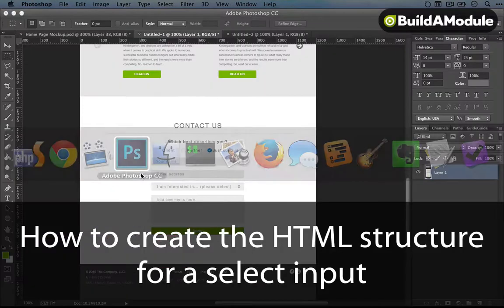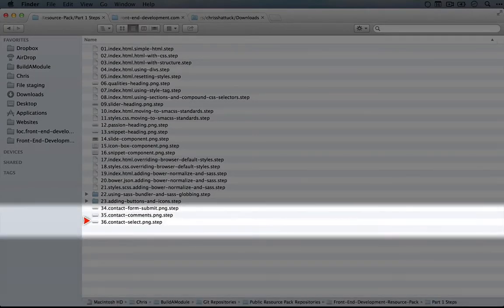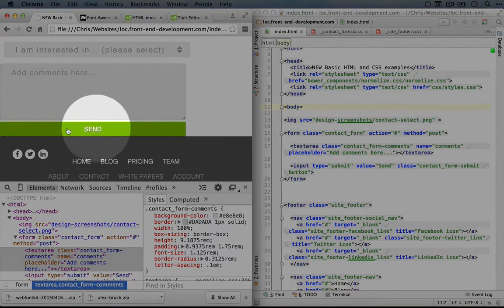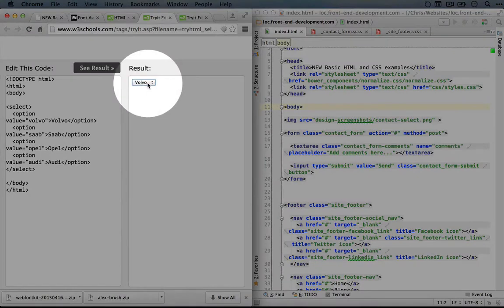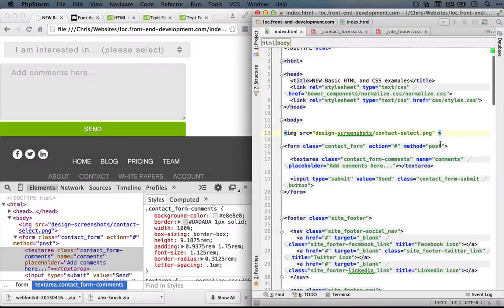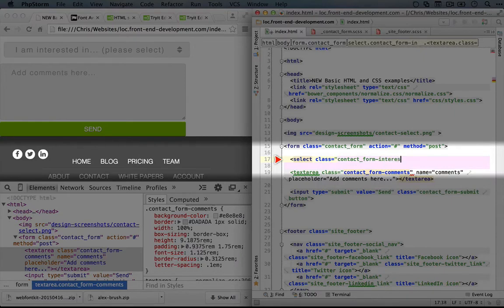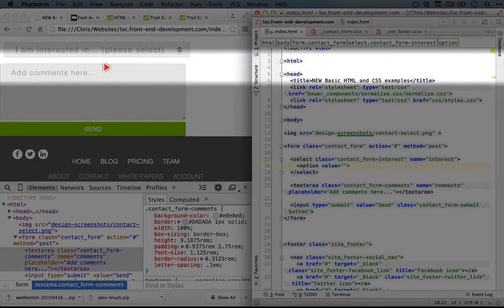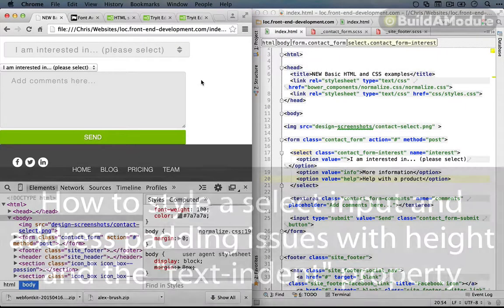246. How to create the HTML structure for a select input